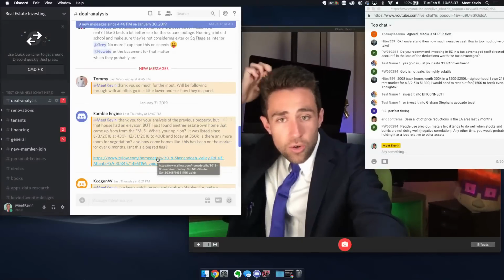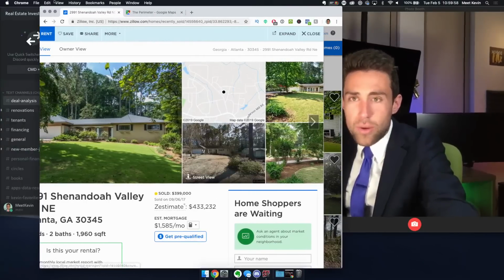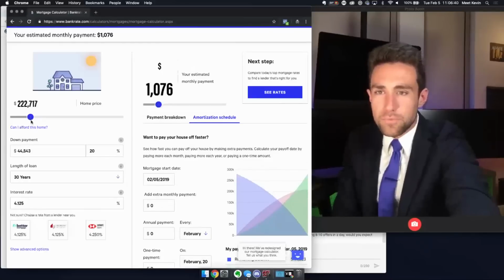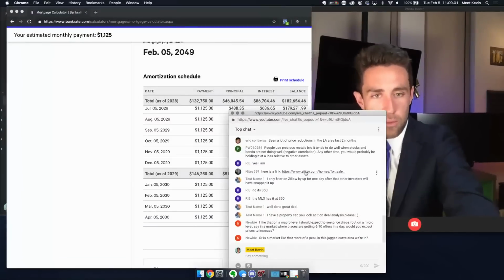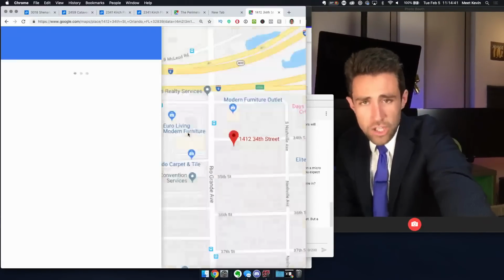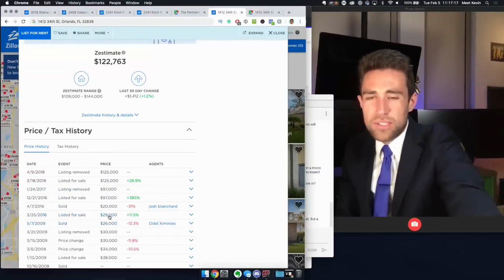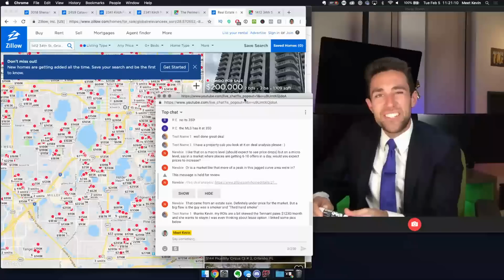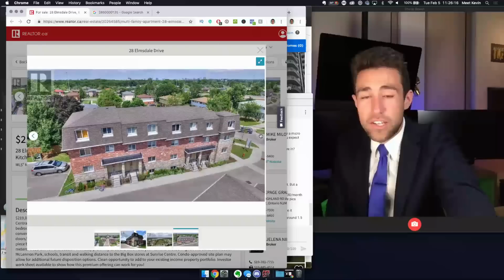BIG Tips from Travel, Your Questions + Your Deals 2-5-2019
⚠️Best way to reach Meet Kevin®: DM on Instagram⚠️

📅T & Th: 9:30 a.m.: Private LIVE Real Estate Investing Consulting & Coaching/Mentoring.
📅W & Fri: 9:30 a.m.: Private LIVE Real Estate Sales Consulting & Coaching/Mentoring.
📅MWF: 9:00 a.m.: Real Estate & Finance Videos.

🎁🎁 Kevin's Books, Gear, Equipment, and Purchases on Amazon? See them here at his Amazon Store!

♻️ Incredible, LIVE Real-Estate Courses ♻️
——💬Questions before you Buy? DM Kevin personally💬——

📜Want to start a course on Teachable?📜 Use Kevin's link to give back to Kevin without any extra cost to you:

●▬▬▬▬▬๑۩۩๑▬▬▬▬▬▬●

❎I am not a CPA, attorney, or financial advisor and the information in these videos shall not be construed as tax, legal, or financial advice from a qualified perspective. If you need such advice, please contact a qualified CPA, attorney, or financial advisor. Linked items may create a financial benefit for Meet Kevin®. The Paffrath Organization is a licensed real estate brokerage doing business as Meet Kevin® in California under DRE #02032575.

⛔️Meet Kevin ®
⛔️No-Pressure Agent ®
⛔️Providing More ®